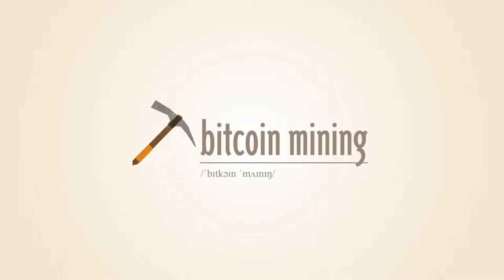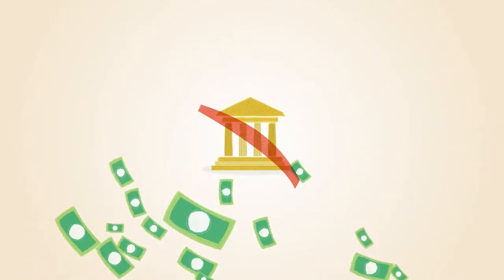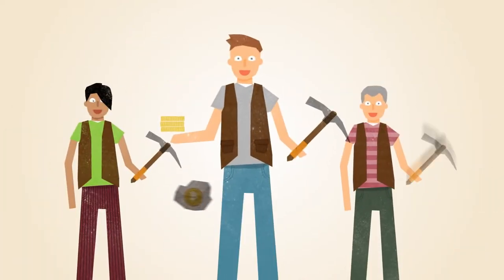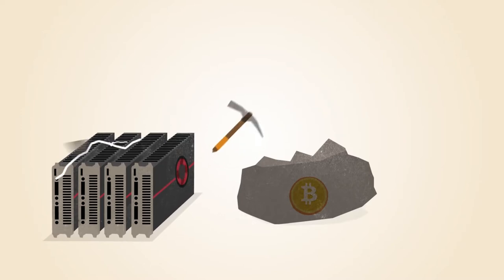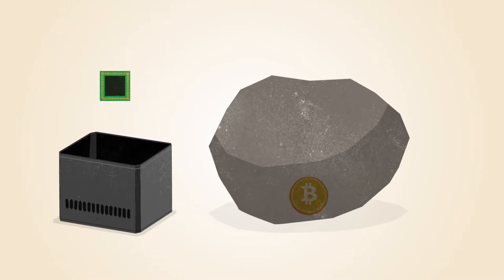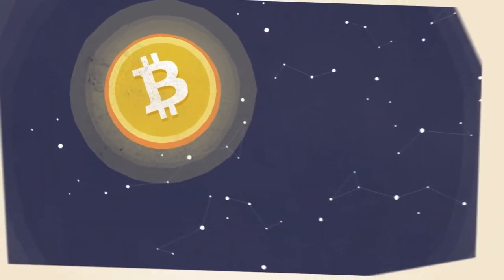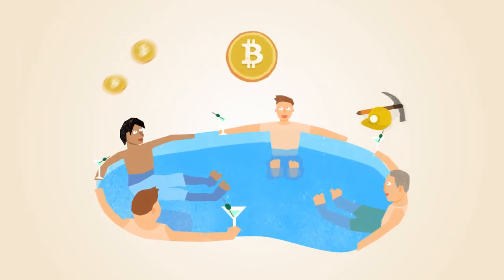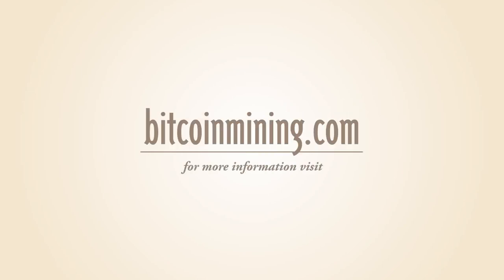What is Bitcoin Mining? The Gold And Bitcoin Daddy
FURTHER INFORMATION

1.

2.

3. Set-up monthly savings plan to convert dollars to gold/silver regularly

And/Or

Ethereum Mining,
Altcoin Mining
Bitcoin Mining,
Bitcoin,
Ethereum,
Ethereum Mining,
Cryptocurrency,
Crypto Mining,
Auvesta,
Auvesta Review,
Auvesta Scam,
Legacy Gold,
Karatbars ,
Karatbars Scam,
Karatbars Review,
Karatpay,
Karatpay Review,
Karatpay Scam,
Goldmoney,
Goldmoney Review,
Goldmoney Scam,
andrewmurraytv,
Gregory Mannarino,
Greg Hunter,
Eagle Aurum,
Genesis Mining,
HashFlare,
Bitmain,
Antminer,
Coinspace,
Coinomia,
Bitclub Network,
Unocoin,
Coinbase,
Blockchain,
Xapo,
Xapo Wallet,
Dragon Mining,
Galaxy Mining,
Gainbitcoin,
Gladiacoin,
Dascoin,
Dollar Vigilante,
Jeff Berwick,
Simon Black,
Sovereign Man,
John Crestani,
Regal Assets,
Dominic Frisby,
Prepper,
Prepper USA,
Prepper UK,
Canadian Prepper,
Peter Schiff,
Mike Maloney,
Gold Bullion,
Silver Bullion,
The Gold and Bitcoin Daddy